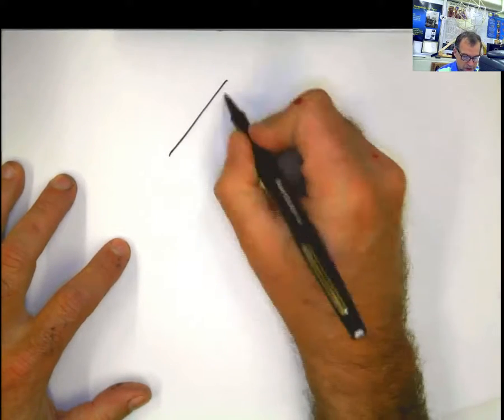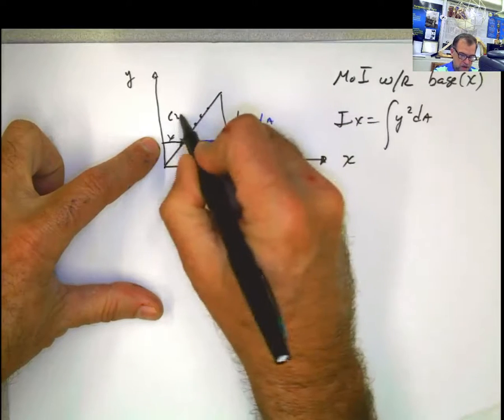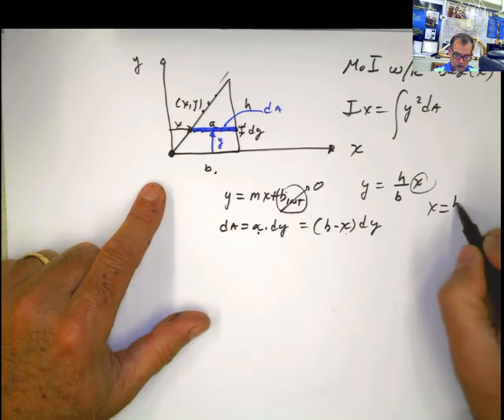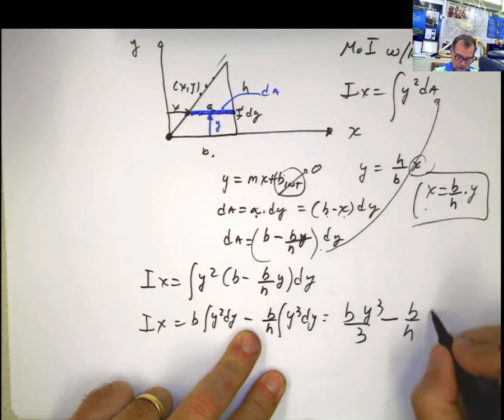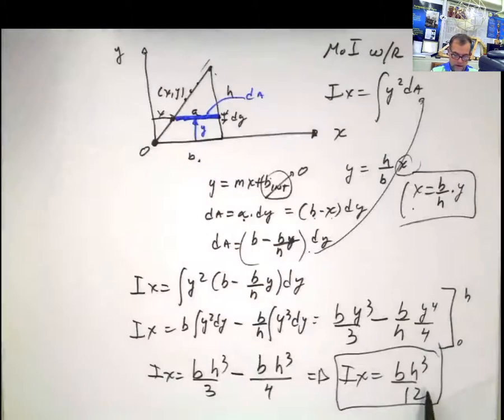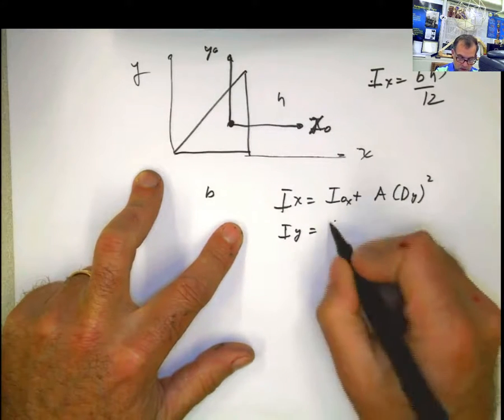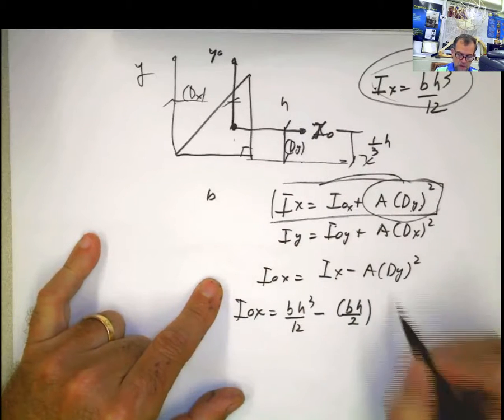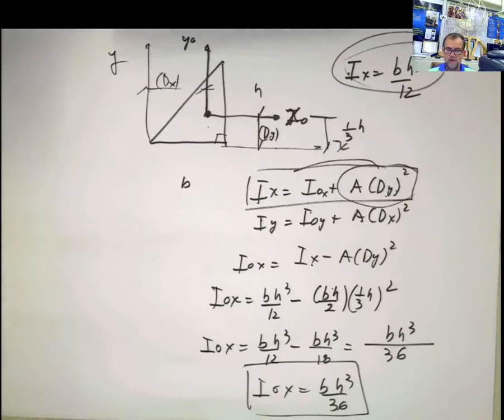Study Set 10-3-2 Moment of Inertia of a Triangle with Respect to the Base and Parallel Axis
Moment of Inertia of a Triangle with Respect to the  Base and Conversion to find it EASIER with parallel axis theorem. Be Smart!